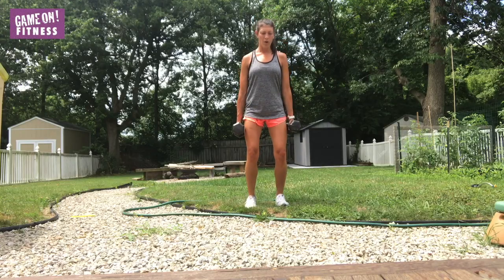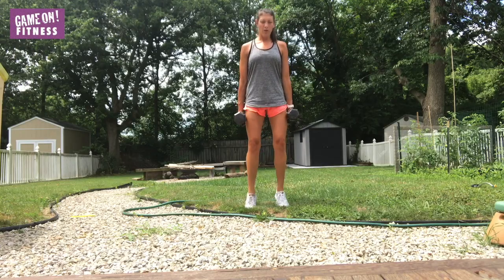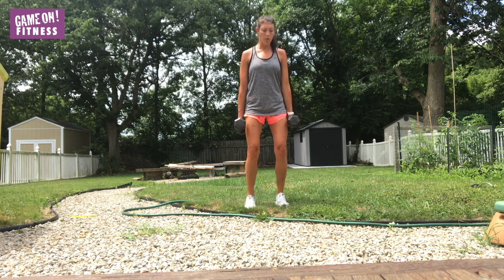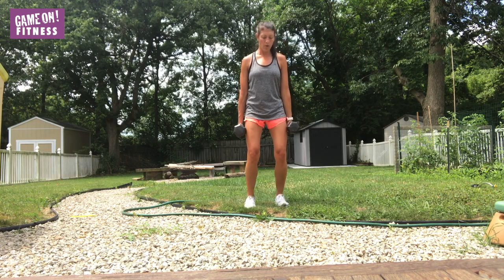Calf Raises No Step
This video is about Calf Raises No Step